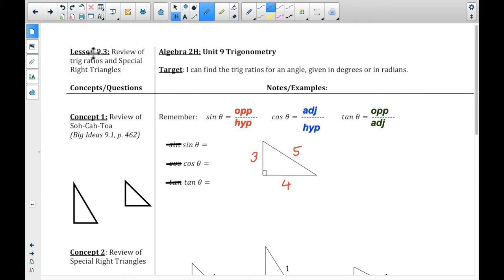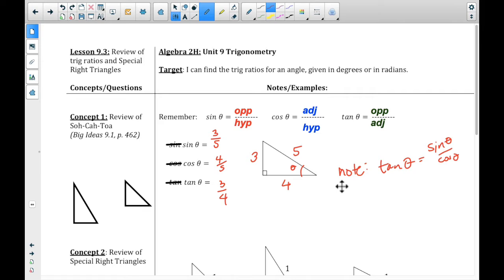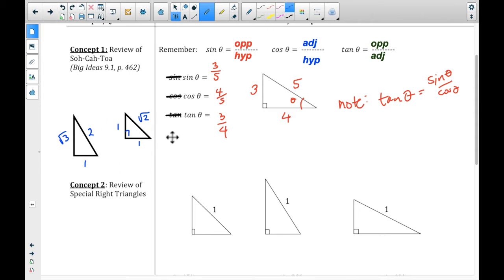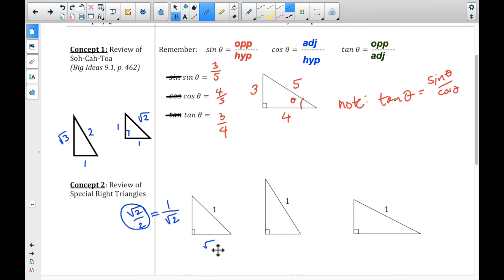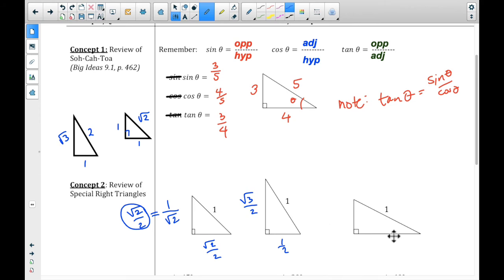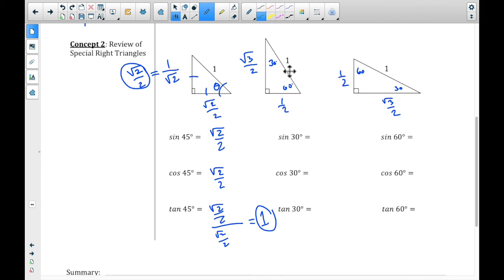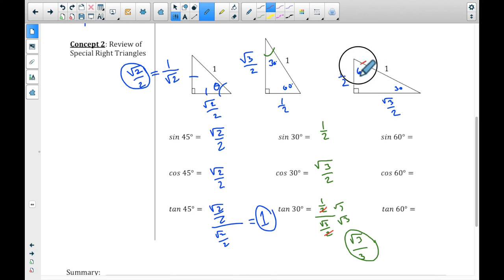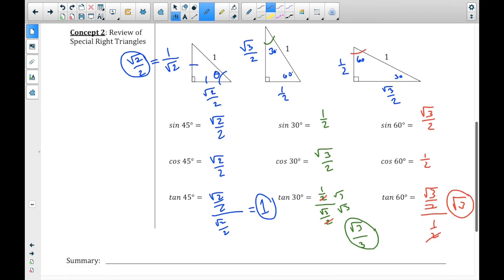9 3 Trig ratios and special right triangles